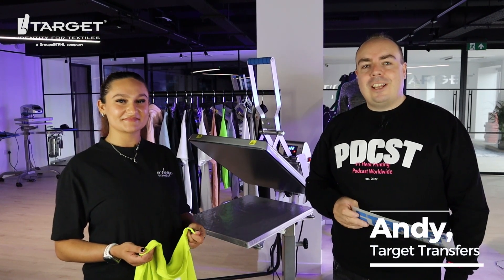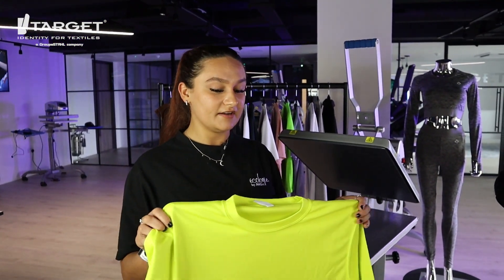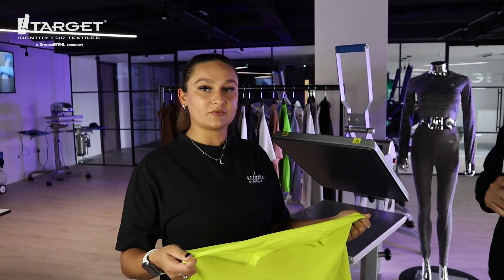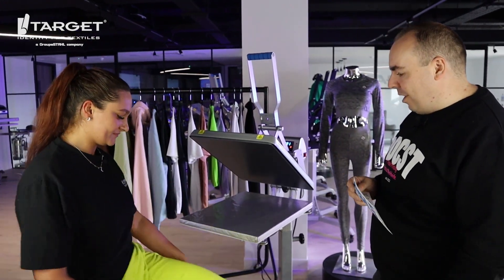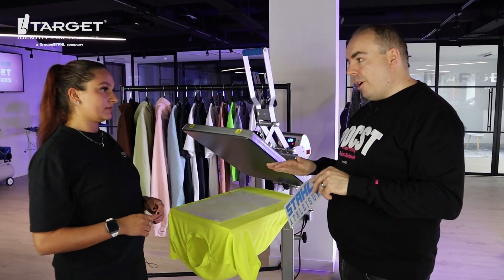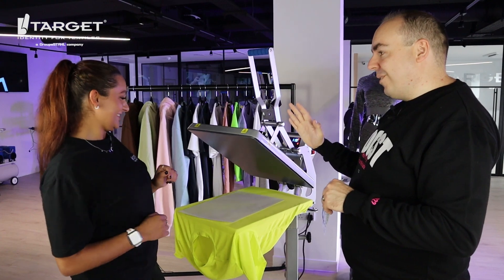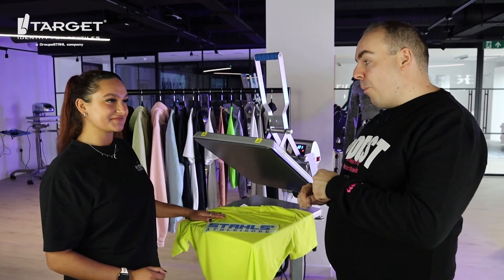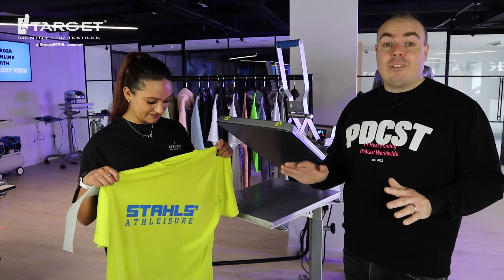What's the BEST HEAT TRANSFER for 100% Polyester Garments?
When adding heat-applied decoration to sensitive fabrics such as 100% polyester, it's important you choose the correct method and product. UltraColour Heat Transfers fuse at 120 degrees, perfect for fabrics that require a lower application temperature. In today's video, Andy is joined by Tiff from AWDis to demonstrate how to fuse UltraColour Heat Transfers onto their JC001 100% Polyester T-Shirt for a long-lasting result and no scorch marks!

00:00 Introduction
00:14 JC001 Polyester T-Shirt
00:50 UltraColour Heat Transfers
01:10 Pre-Press
01:30 UltraColour Application
01:40 Why use Release Paper?
01:57 What Pressure to use?
02:10 The finished product
02:50 How NOT to do it
04:00 Stretch and Rebound as standard